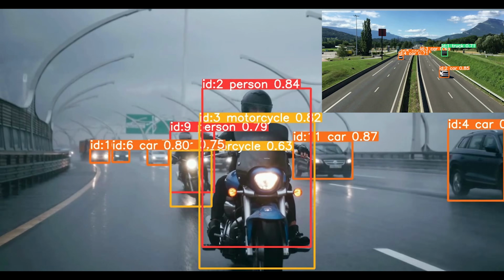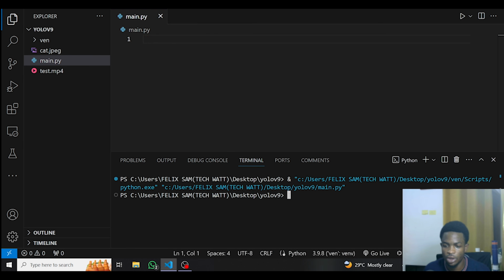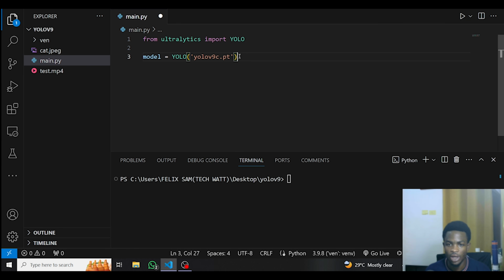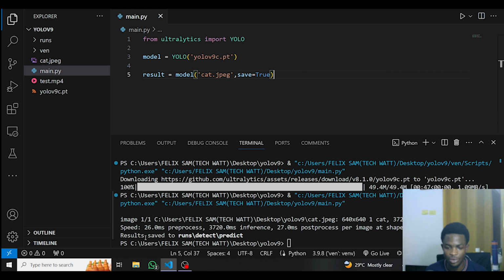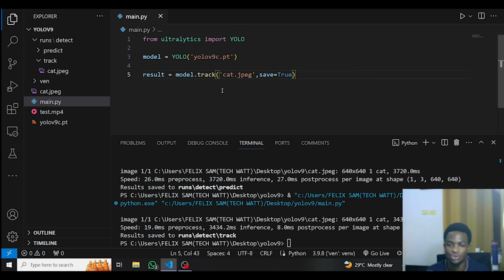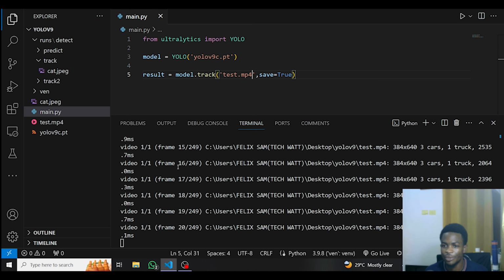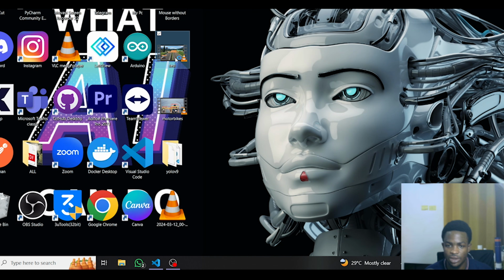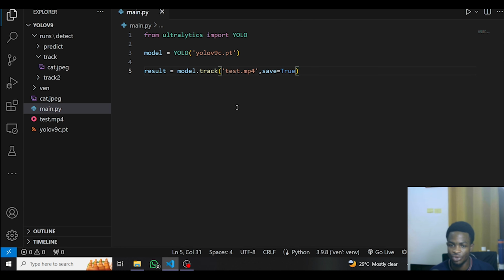Object Tracking Using Byte Track and YOLOV9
Learn how to master object tracking using YOLOv9 in this comprehensive tutorial. Discover the power of YOLOv9 for real-time and accurate object detection. From fundamentals to implementation, we'll guide you through the entire process. Enhance your computer vision skills and unlock new possibilities in object tracking.